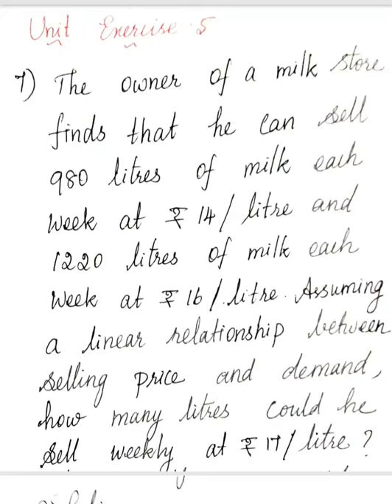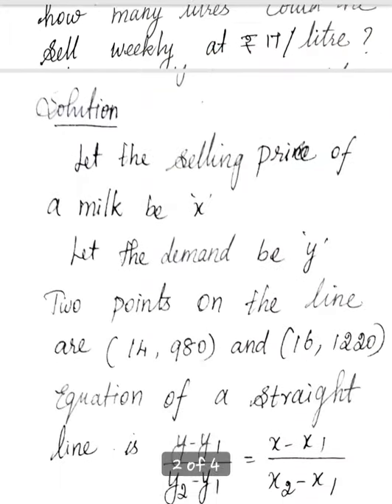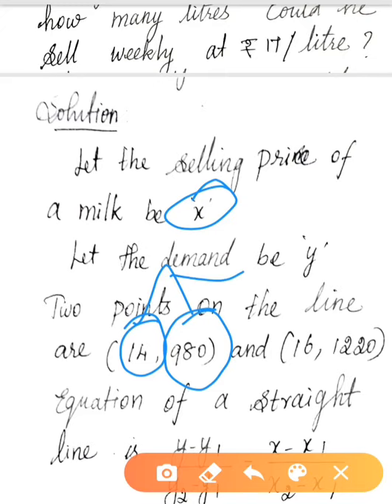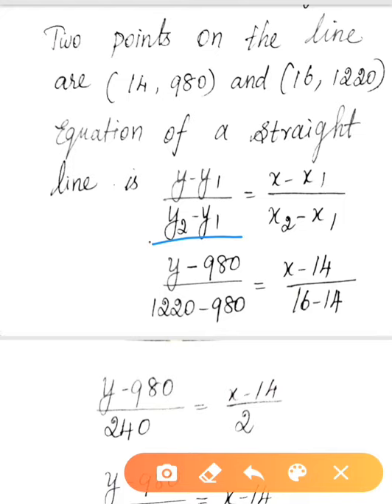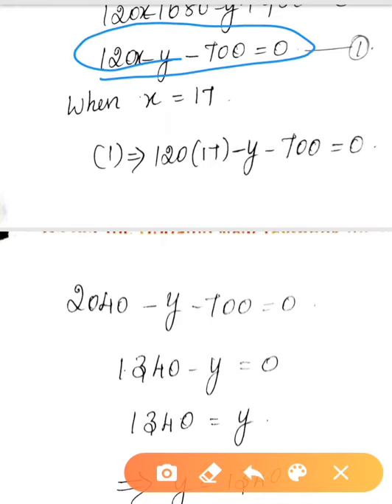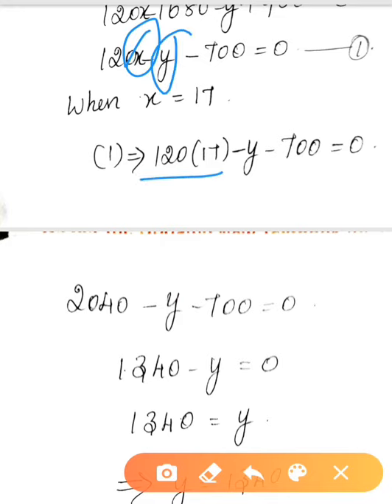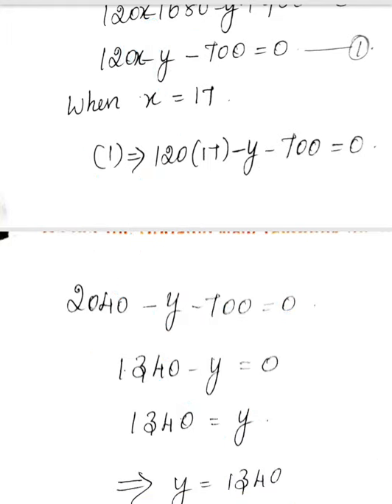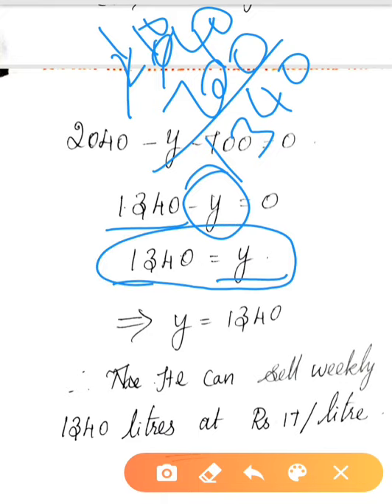TN BOARD samacheer new syllabus 10th maths lesson-5 unit exercise:5 Q.NO:7 solution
Tamilnadu BOARD samacheer new syllabus
10th maths lesson-5
COORDINATE GEOMETRY
Unit exercise:5 Q.NO:6 solution